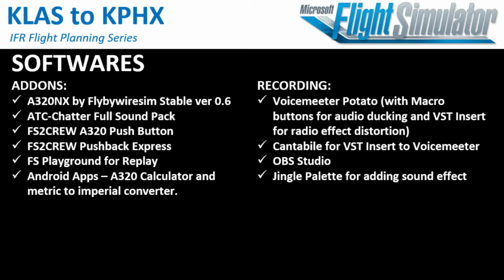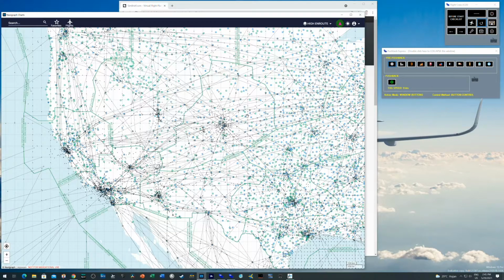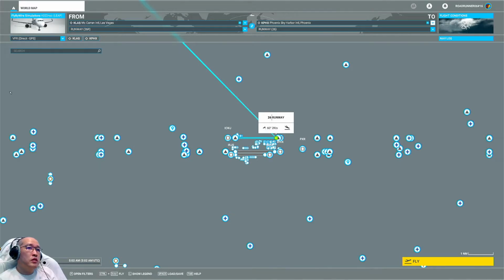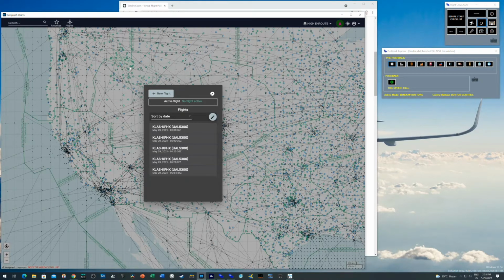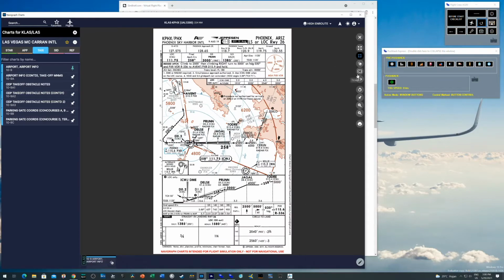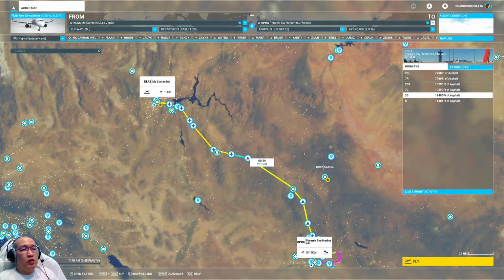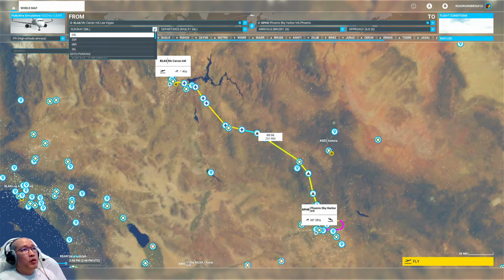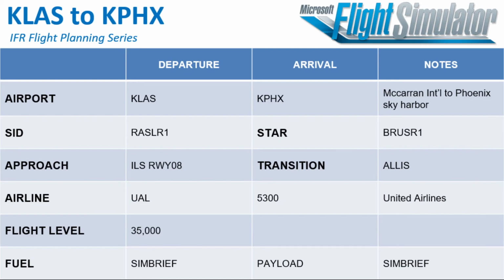Guide: IFR Flight Planning Using Navigraph Part 1 - Flight Planning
A series of guide on the flight planning workflow.
Part 1 focus on the flight planning itself while Part 2 and Part 3 is using it in the flight

i'm not a pilot but after testing several method here are one of the method on doing the flight planning which have more indepth features vs. the built in flight planning tools in FS2020 itselt. However it still required FS2020 to upload the flight plan. With Navigraph it offer much better workflow and tools are more comprehensive especially the seeing the routes / waypoints and the chart itself. Updated to latest AIRAC